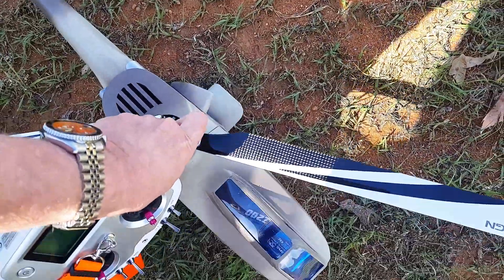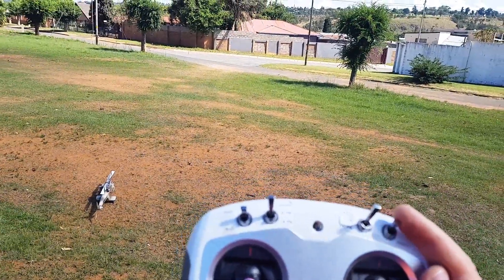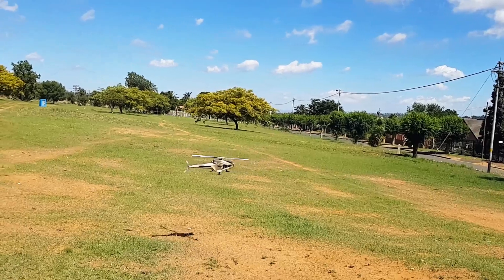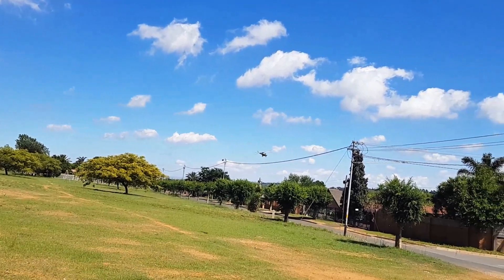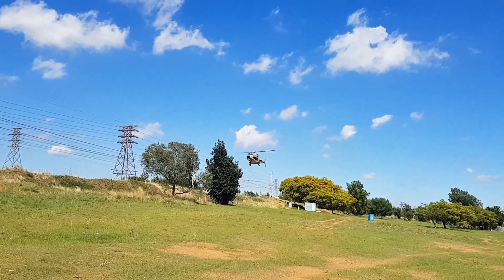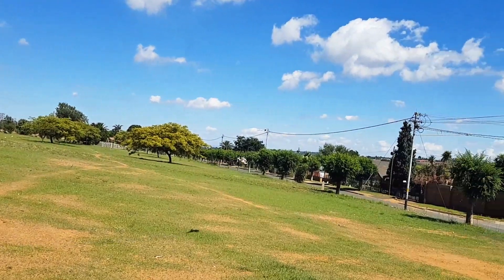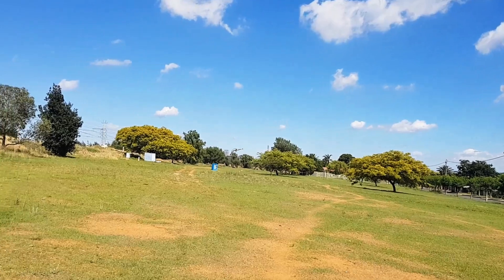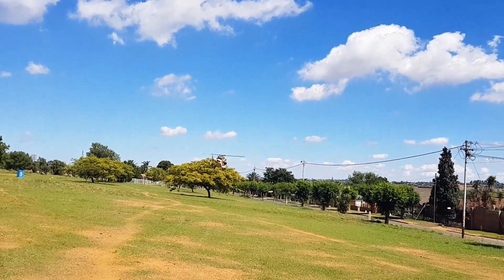Maiden of 'Caracal' my 3D printed 450 size Helicopter - Flywing RC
Maiden of my 3D printed 450 size Helicopter with  3D printed and trimmed down FW450 motor plates and electronics.